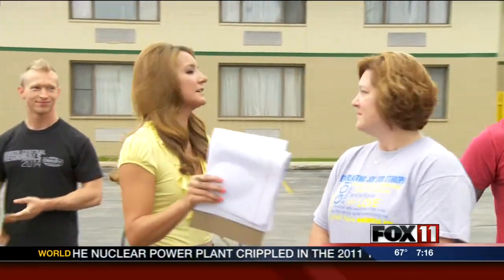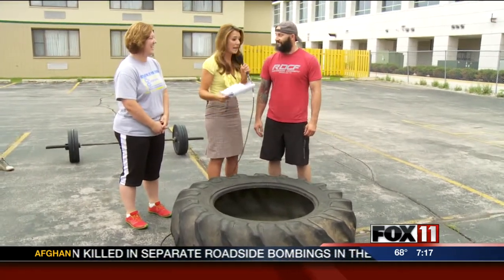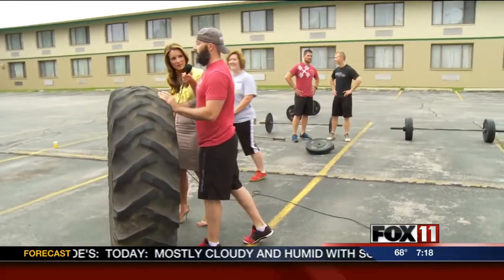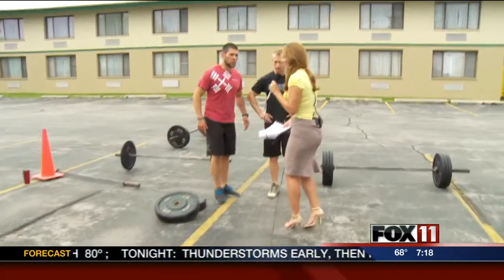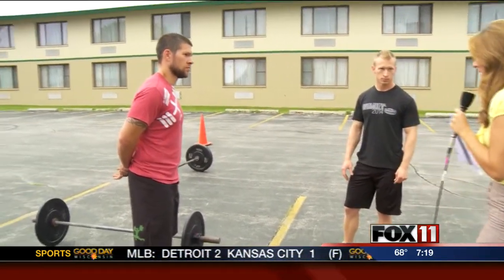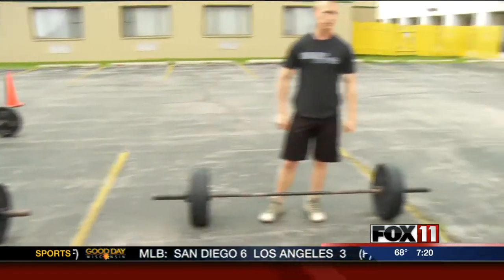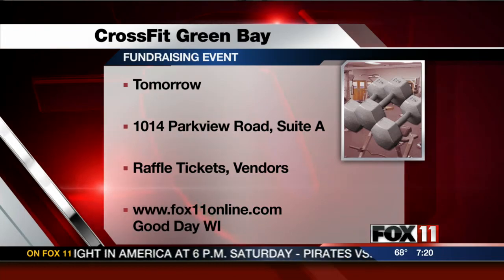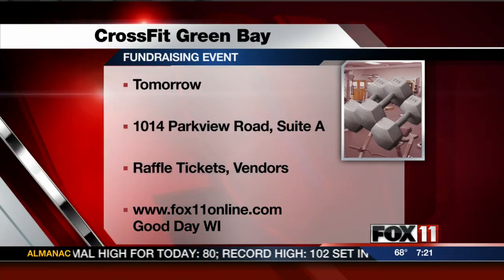CrossFit Fundraisers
Emily Deem joins local CrossFit groups to talk about upcoming fundraisers!